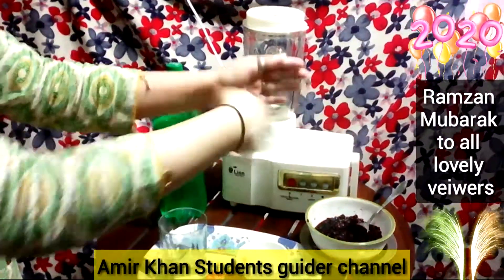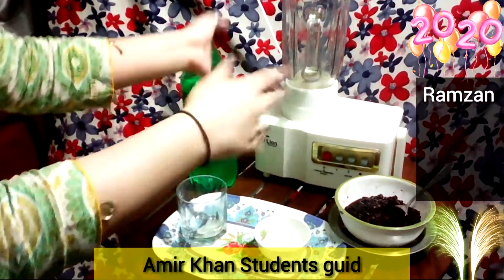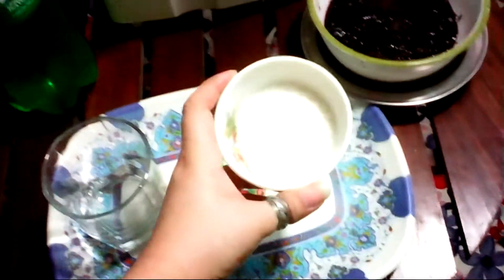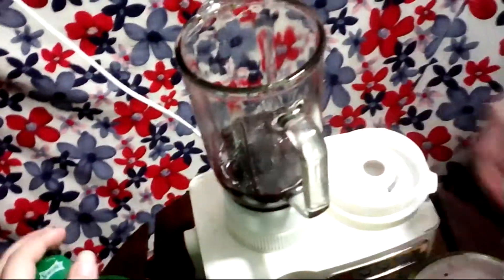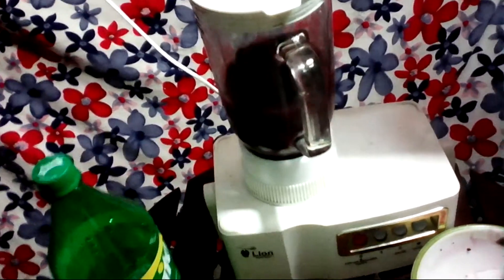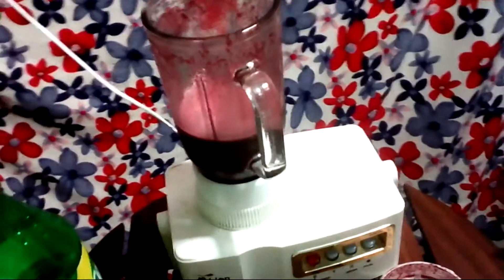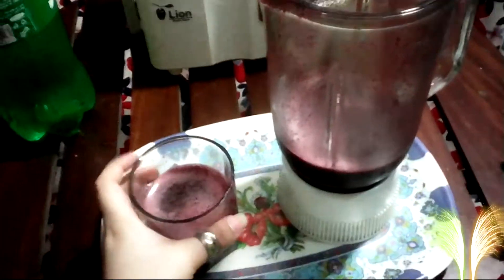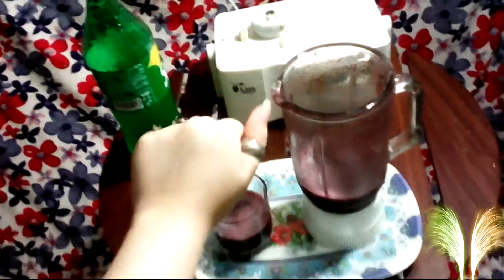How to make Mulberry Ramzan refreshing drink | شہتوت کا جوس | at home easy making Full video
Hello A.o.A !
                           My sweet veiwers how are you I hope you all fine and happy your all life Best wishes to all my sweet veiwers and subcribers  Allah bless you Allways keep smiling and laughing you and your family have a good safe and successful happy your all life good luck and means allot
Dear veiwers Note !
                        True heart touching and reality information dear veiwers Note and fit on your mind please !!!

   کسی کے جذبات و احساسات سے کھیلنے سے پہلے یہ سوچ لیا کرو کہ یہ دُنیا مکافاتِ عمل ہے۔۔✨

دل دکھاتے ہیں کسی کا جو وہ انسان نہیں دل تو اک گھر ہے خدا کا انہیں معلوم نہیں ⁦:-!

     And I request you my all sweet and lovely veiwers don't bad words use and Miss behaviors comments please every people ki respect karay or karway and please don't share contact numbers beacause only guide  here YouTube comments only  and other social medias i don't use and don't help my veiwers  so only help and guidance here okay thanks):-):-):-):-) I think my all veiwers is very understanding and great people :-)

Today cooking video!
How to make keemay bharay karelay with keema gravy at home easy making Full video!

Ingredients!
Ramzan refreshing Mulberry drink at home easy making Full video

1) Mulberry 1cup
2) sugar 3 table spoon
3)  sprite/ 7up your choice one you choose 2 and half cup chill

The end today recipe I hope you like it :-):-):-):-):-):-):-):-).

Other topic Islamic video things links down !!
 اور اس مبین یسین کو آپ تاک عدد میں پڑہیں مطلب کے 3,5,7 us tarha Dill may neeyat karay us cheez ki or Dill laga Kar parhay don't talk is Kay parhay may And ya AP total 3,5,7 din regularly parhay inshallah All خواہشات پوری  ho jay gi inshallah .check this Link

سورج گرہن کی نماز کسوف پڑھنے کا مکمل طریقہ کار اور ذکر اور آیات اور چاند گرہن کی نماز پڑھنے کا مکمل طریقہ کار More videos visit on my channel :-):-):-)

Aiou Students!!
Matric inter Bachlour masters M.phill students to PhD programs level Tak all programs and course code available guess past papers check this

Videos Links !

                   Location . Pakistan city Lahore

Amir Khan students guider channel :-)

ریش اور مصائل کا مکمل خاتمہ